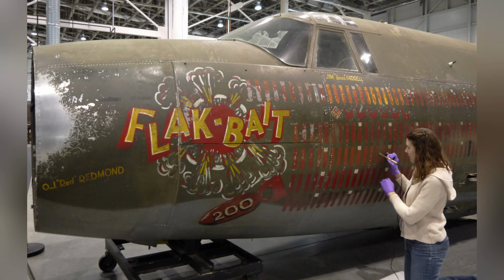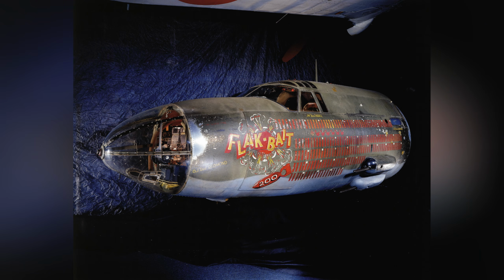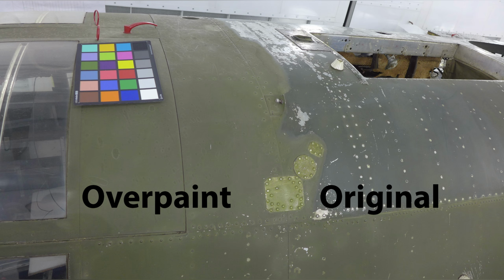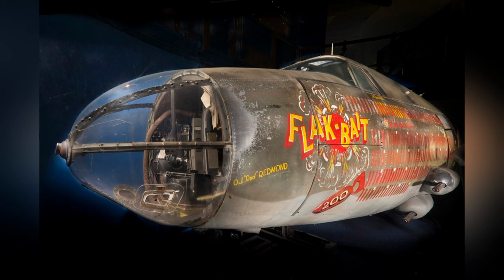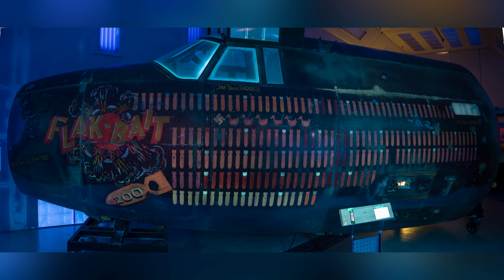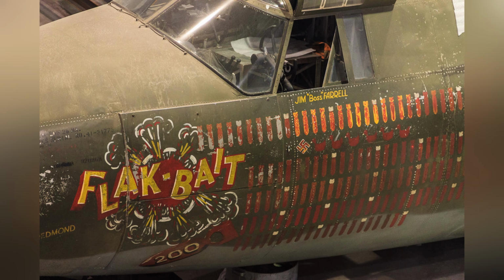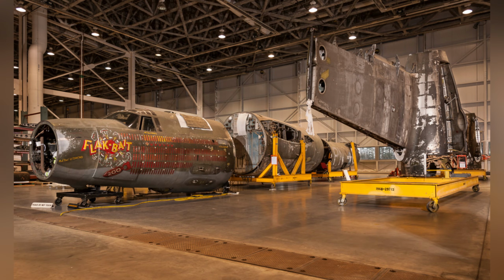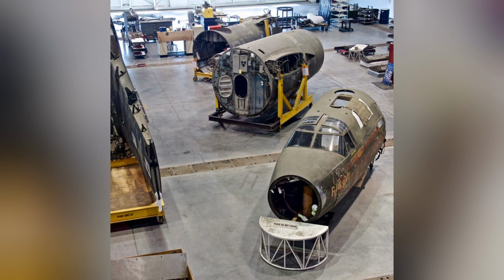Restoring Flak Bait: The B-26 That Refused to Die After 202 Missions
Flak Bait is the B-26 Marauder that refused to die after 202 combat missions, and this documentary follows the restoration process that keeps its battle scars alive. Instead of rebuilding the bomber into a clean factory display, conservators preserve its patched aluminum skin, original paint, D-Day invasion stripes, operational grime, and fragile interior materials as historical evidence.

Across its wartime service, Flak Bait survived repeated flak damage, emergency repairs, warped panels, oxidized rivets, and more than 1,000 patched combat holes. This video examines how the restoration team uses aircraft conservation, forensic analysis, non-disturbance methods, selective cleaning, and material testing to stabilize the aircraft without erasing its survival story.

The process includes controlled overpaint removal, corrosion reduction, textile stabilization, doped fabric support, and the decision to leave a German round embedded in its original wooden floorboard. Every scar on Flak Bait becomes part of a protected site mindset inside a museum hangar: damage is not hidden, because the damage is the proof.

By preserving Flak Bait as a static World War II time capsule, the restoration reveals how aircrew, mechanics, and engineers kept one battered B-26 flying mission after mission.